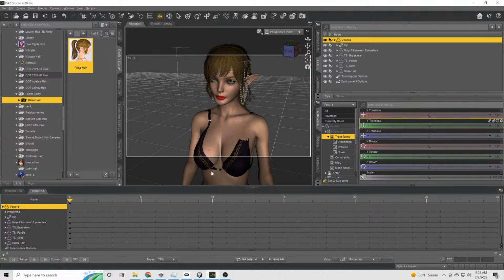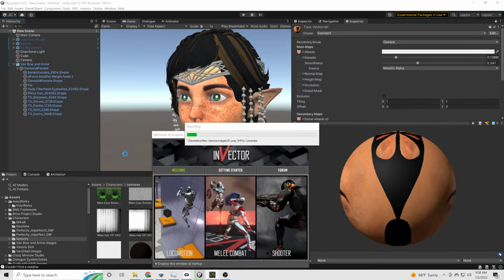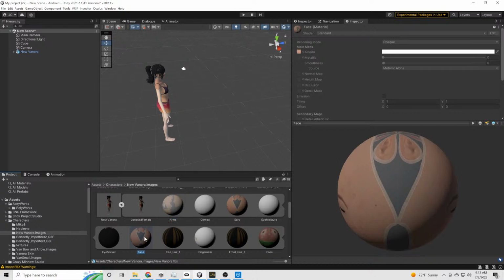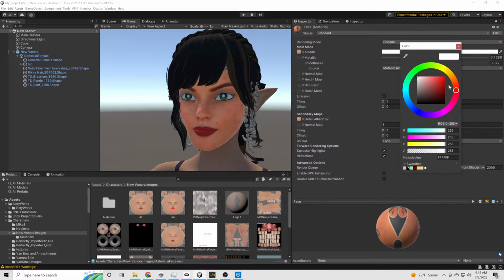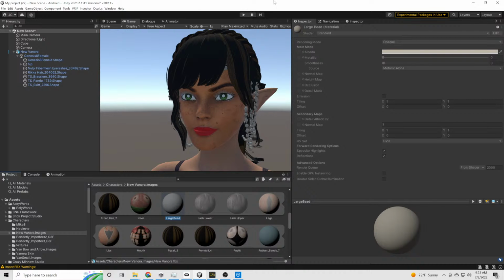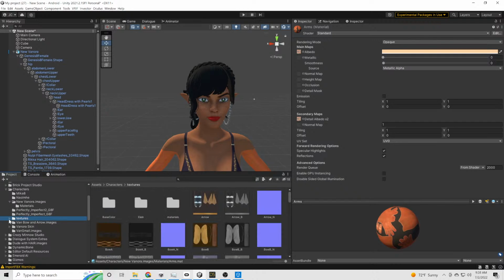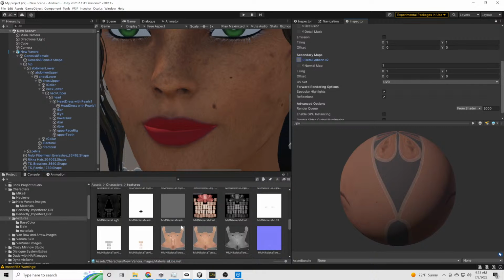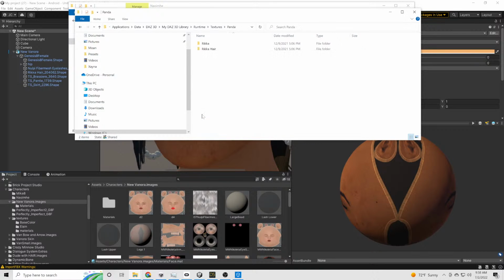Daz to Unity -- Texture Fix LiveStream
I will show you how I export a Daz 3D Model into Unity, and the optimize the model so she looks as good as possible.
(There is nudity in some of my games)
Let's talk some Star Wars, Marvel, and Life. Battlefront 2 and other games with my squad.

Mandalorian Season 2
The Clone Wars Season 7
Star Wars in general
Geek Culture
Restaurant life
Overcoming depression

Loyalty points for watch time and chat.